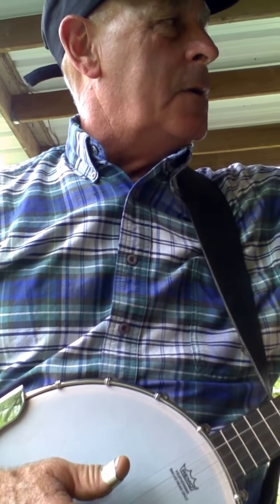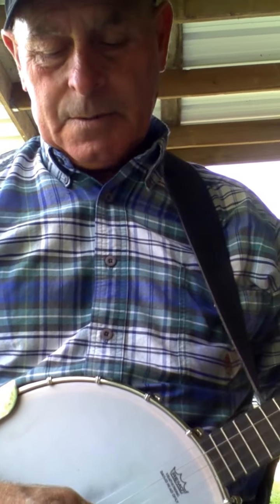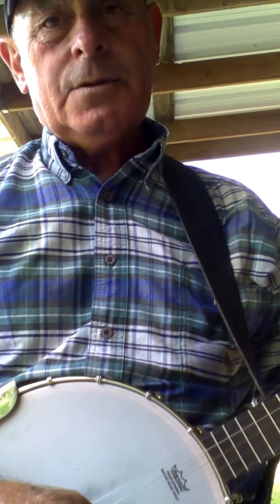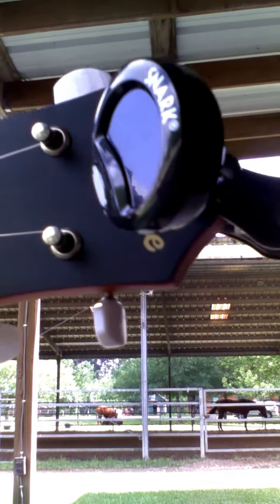banjo bob 2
paw paw's fun